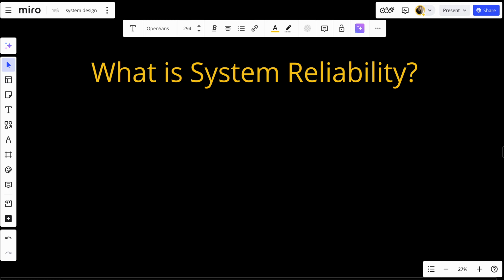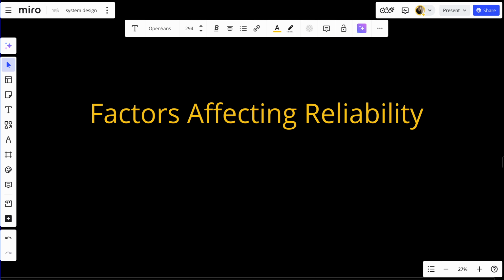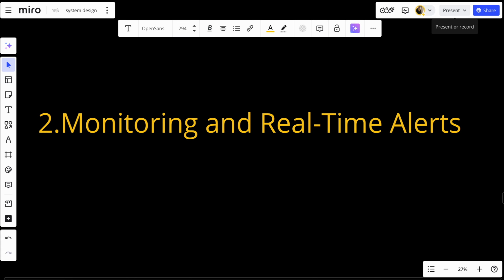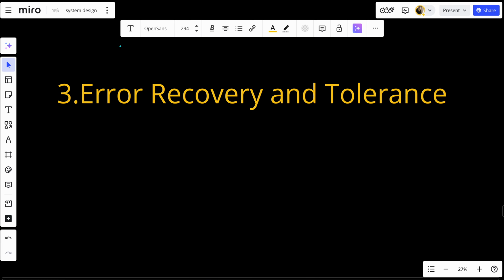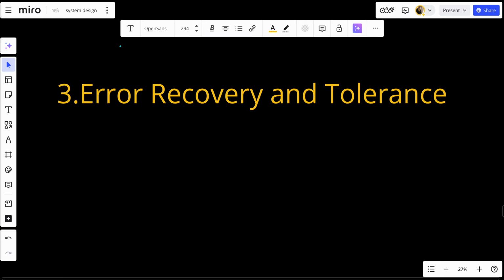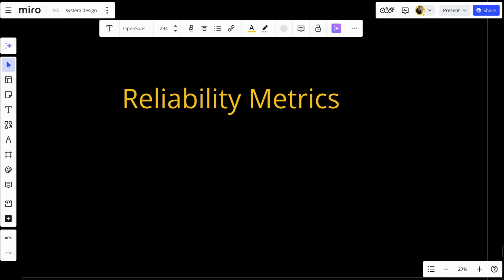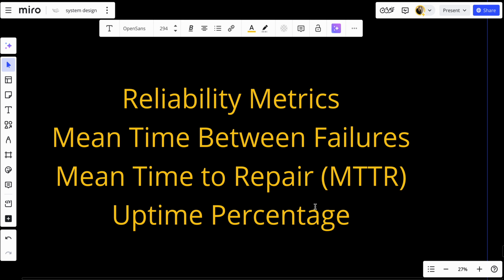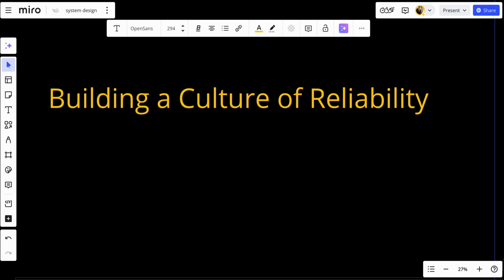Improving System Reliability | System Design Fundamentals